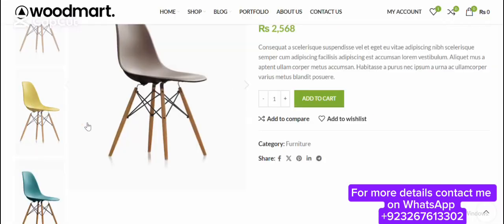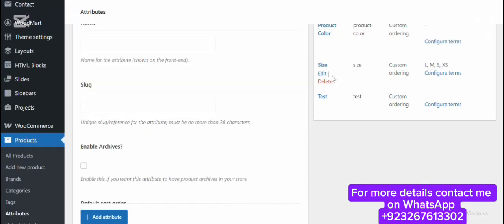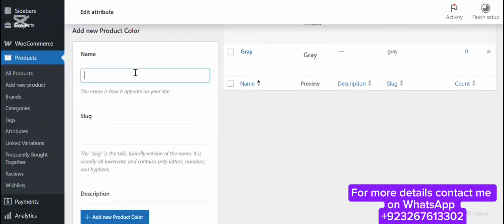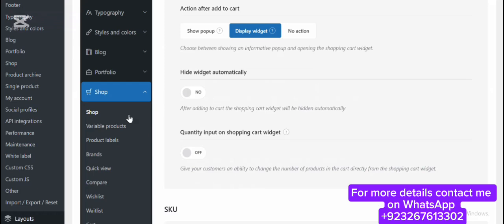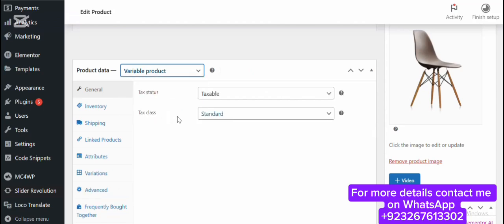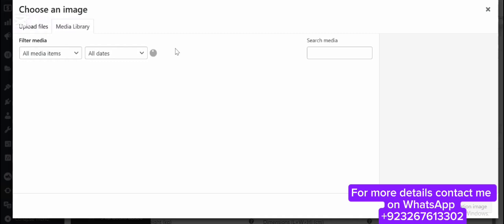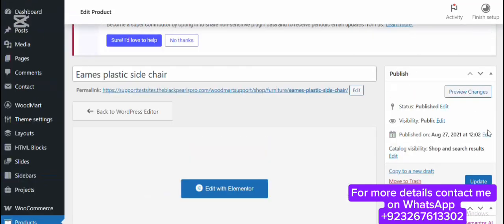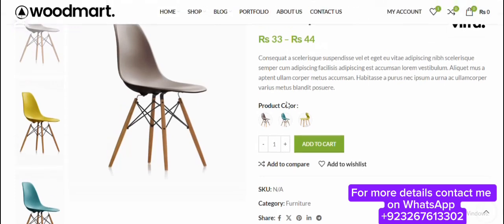Automatically display variation images in swatches in WooCommerce (Woodmart Theme Tutorial)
Learn how to automatically display variation images in swatches using the Woodmart theme for WooCommerce. This feature enhances product page UX by dynamically showing images based on the variation selected (like color, size, etc.) — all without extra plugins!

In this step-by-step tutorial, I’ll show you how to:
✅ Enable "Use images from product variations"
✅ Set images for each product variation
✅ Turn on "Text Swatch" for attributes
✅ Use “Grid Swatch Attribute” to show image-based swatches
✅ Automatically update product images based on selected variations.

Theme Used: Woodmart
🛒 Platform: WooCommerce + WordPress
🎨 Perfect for clothing, accessories, electronics, and custom products.